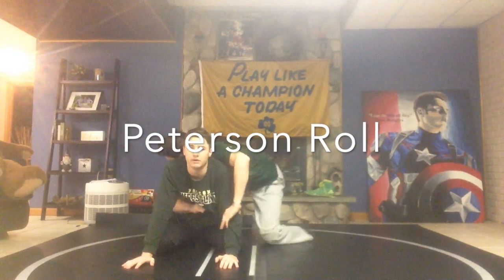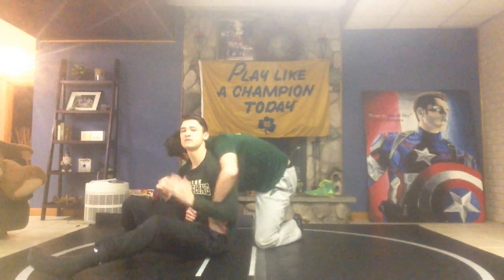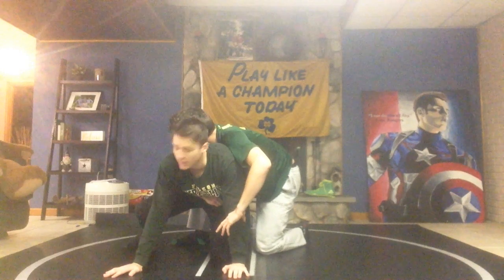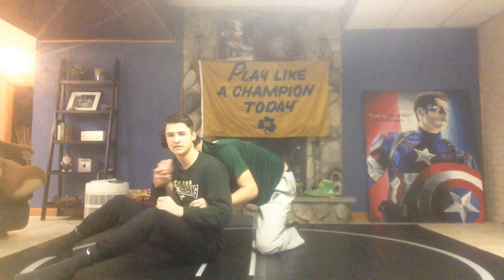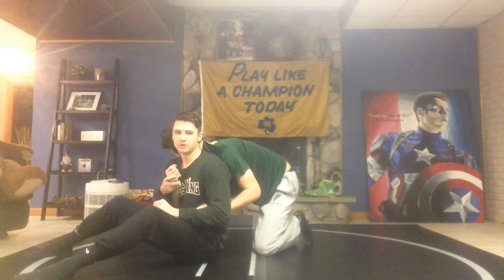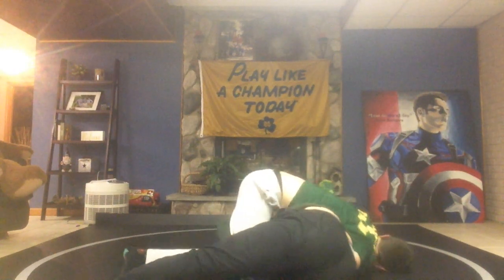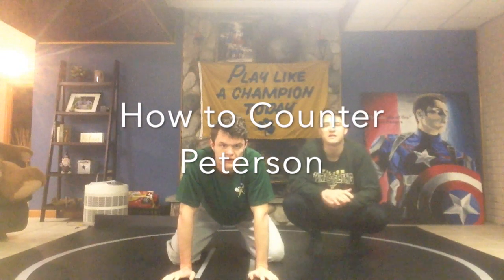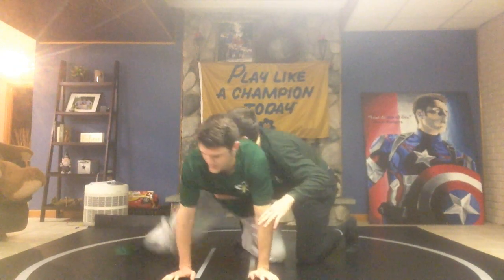Youth Wrestling Demonstration - Peterson Roll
The Peterson is an awesomely dangerous move. Try to learn it because it can be used a lot. Also, learn how to defend against it or you might find yourself in trouble.

Peterson Roll - sit-out, control arm nice and tight, roll opposite arm to head, keep butt up, sit to hip and catch leg, get back points, and finish with pin if you can.

Peterson Roll Counter - Half Nelson as opponent tries to roll you through. Also, do not give them your that hand control.